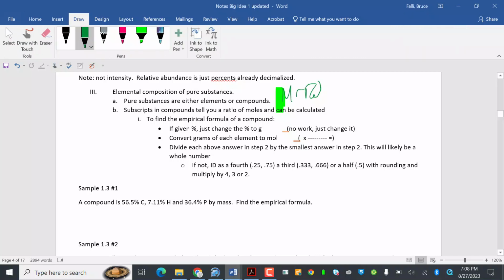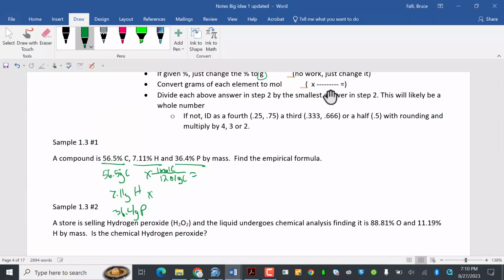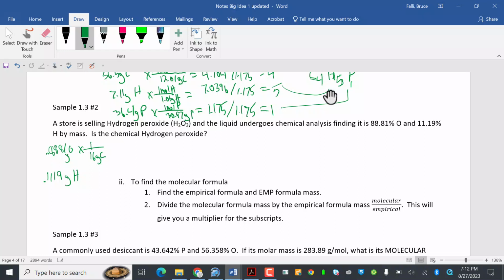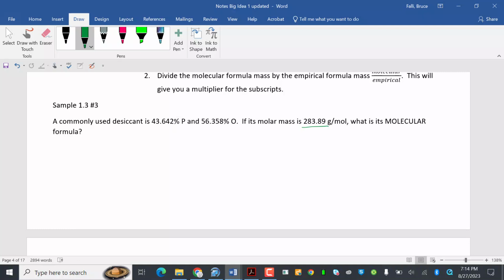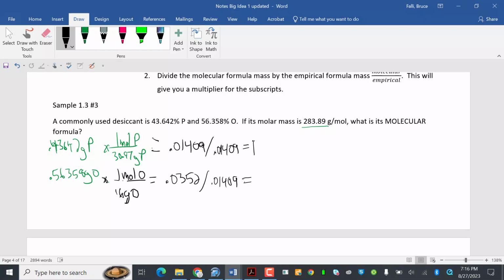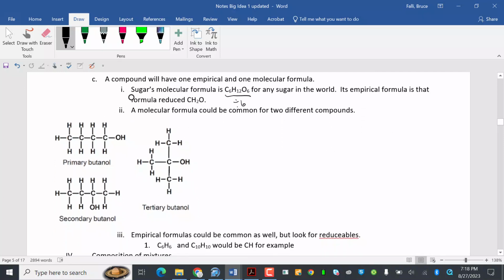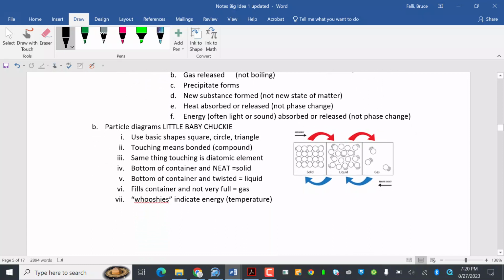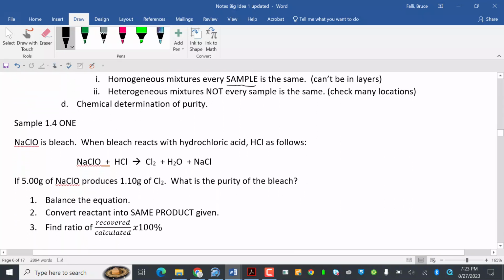LTHS AP Chem Big Idea 1.3-1.4 Empirical and mixtures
Empirical and molecular formulas, purity, homogeneous, heterogeneous mixtures